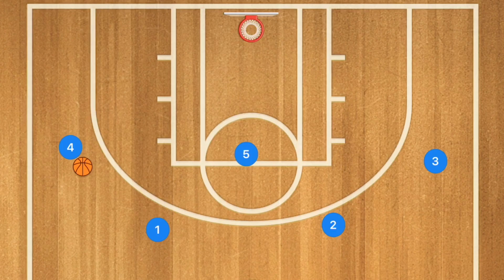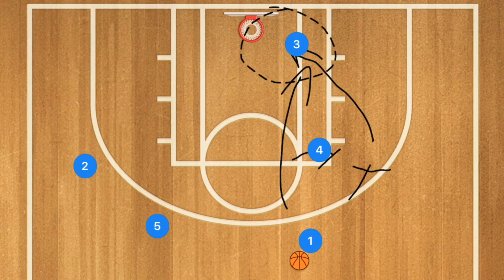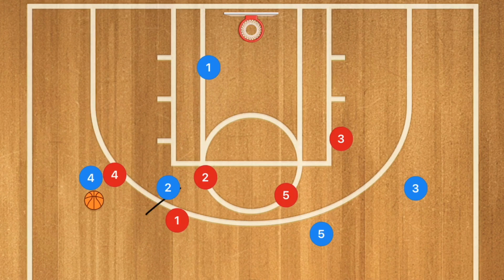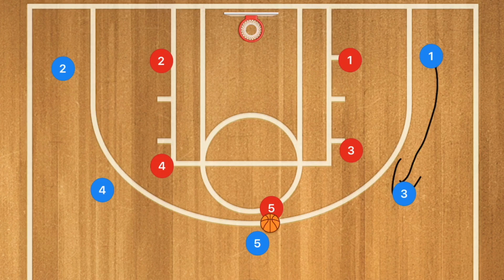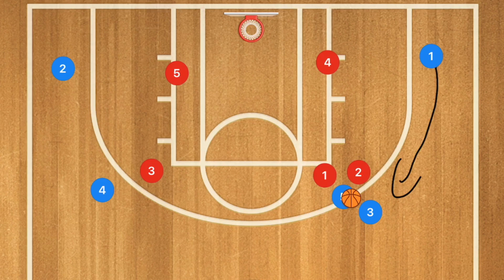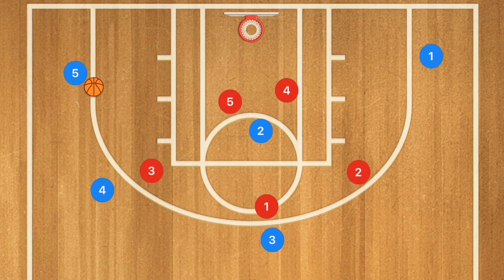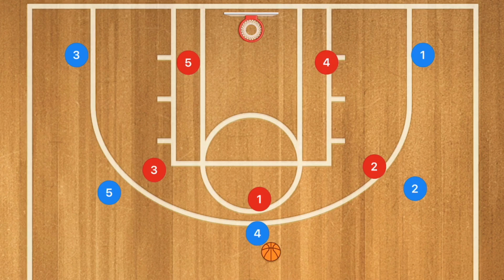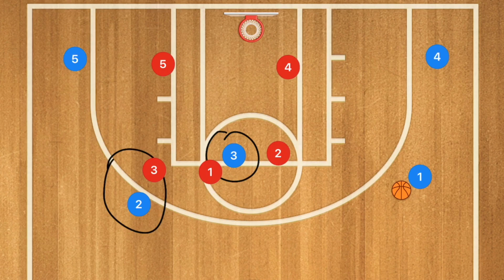Top 5 EASY Motion Offense Basketball Plays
Top 5 EASY Motion Offense Basketball Plays, in this video I breakdown 5 different motion Basketball plays that you can use with any Basketball team. These are simple and easy Basketball offences which are easy to teach. A motion Basketball play is when a play ends the same way as it starts.

1 on 1 Basketball Training (Hamilton Ontario and Surrounding Areas)